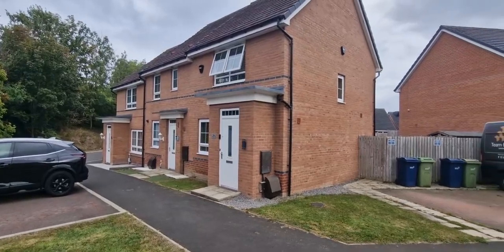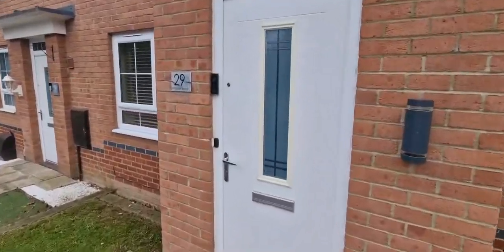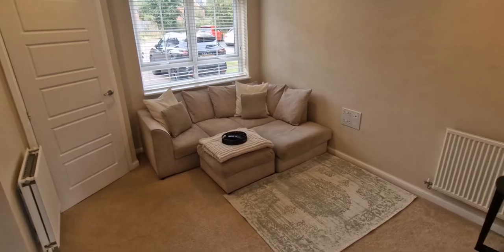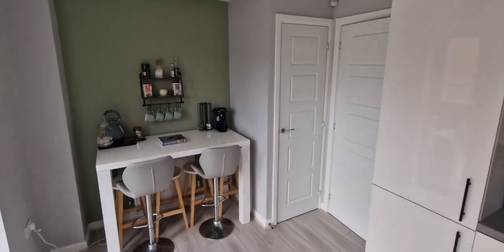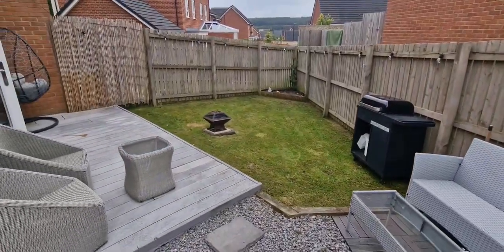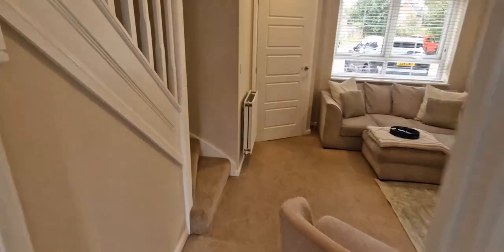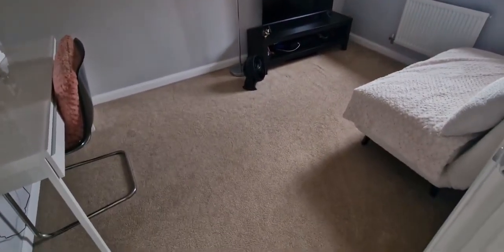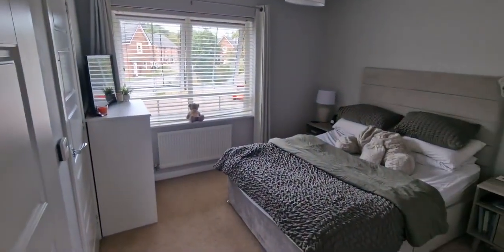Barmston Road | Teal Farm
Riverside Residential offer this deceptively spacious two bedroom home with spacious lounge and open-plan kitchen/dining room. This stunning modern property is immaculate inside and has a sunny private rear garden and driveway